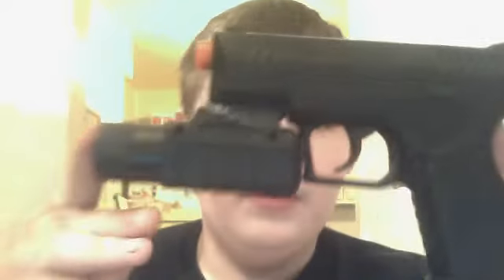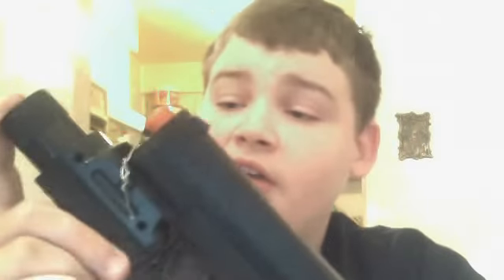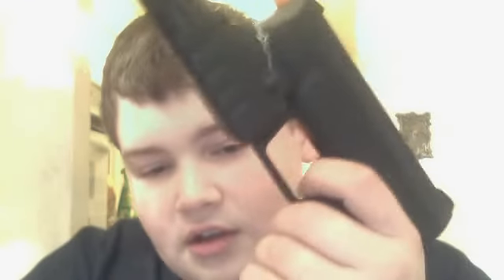a review of the umarex/combat zone airsoft pistol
a review of the enforcer airsoft pistol co2 woohoo